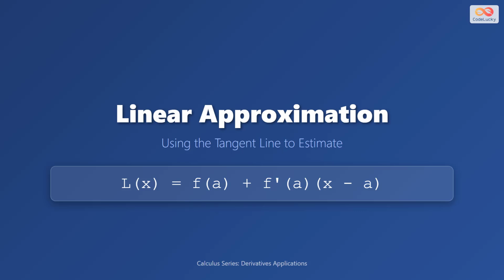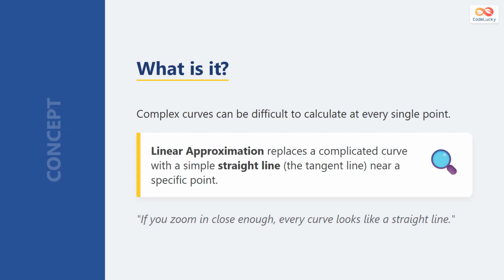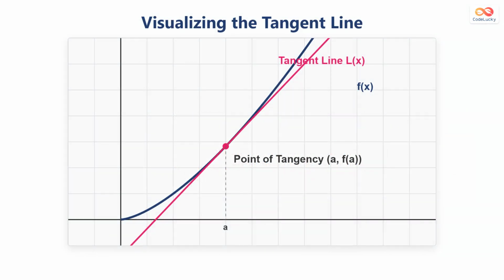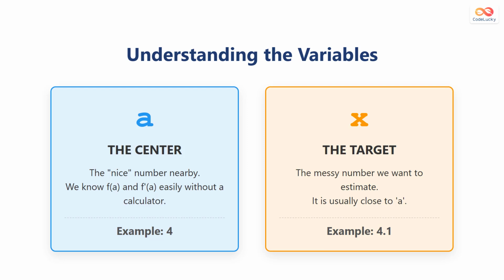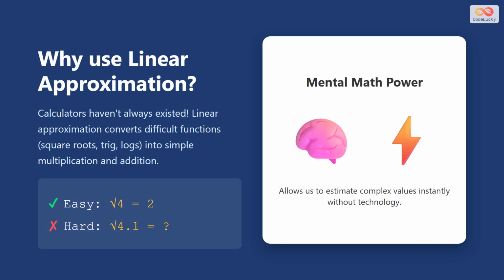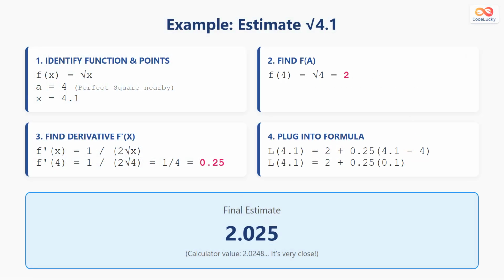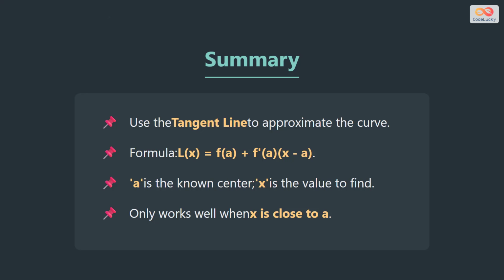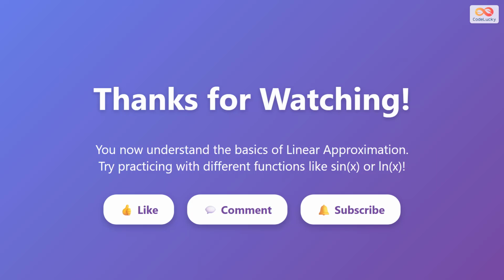Linear Approximation Calculus Explained: Tangent Line Approximation Formula L(x)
Learn the fundamental concept of Linear Approximation in Calculus! 📐 In this comprehensive video tutorial, we break down exactly how to use the Tangent Line to estimate values for complex functions near a specific point. This technique is crucial for understanding the local behavior of functions and is a cornerstone of differential calculus.

We carefully explain the derivation and application of the linearization formula L(x) = f(a) + f'(a)(x-a) step-by-step. You will see exactly why this formula works through clear, intuitive visualizations that connect the algebra to the geometry of the tangent line. 🔍

This video is perfect for Calculus 1 students preparing for exams, AP Calculus students, or anyone looking to refresh their advanced math skills. We demonstrate the power of this method by walking through a practical, real-world example: estimating the square root of 4.1 without using a calculator! 🧠⚡ By the end of this lesson, you will be comfortable calculating linear approximations and understanding the relationship between the function and its tangent line.

- What is Linear Approximation and why do we use it?
- The Tangent Line Visualization explained graphically.
- Understanding the Linearization Formula components.
- A complete Step-by-Step Example Problem solved.
- Discussing Accuracy, Concavity, and Approximation Error.

Chapters:
00:00 - Linear Approximation: Using Tangent Line to Estimate
00:25 - What is it?
00:50 - Visualizing the Tangent Line
01:14 - The Linear Approximation Formula
01:39 - Understanding the Variables
02:01 - Why use Linear Approximation?
02:24 - Example: Estimate square root of 4.1
02:52 - Accuracy: Close vs. Far
03:13 - Summary
03:35 - Thanks for Watching!
03:55 - Outro